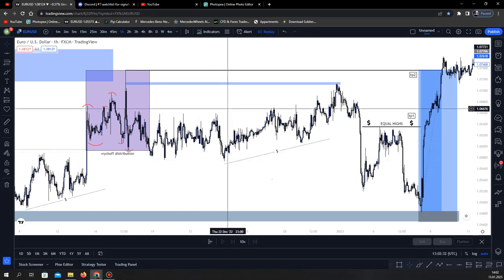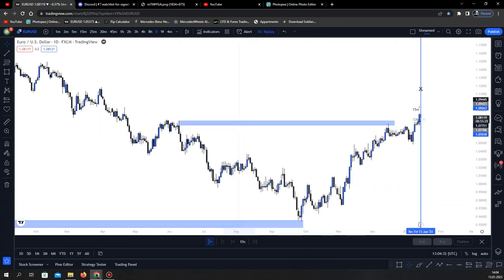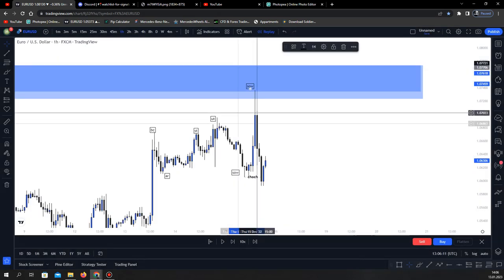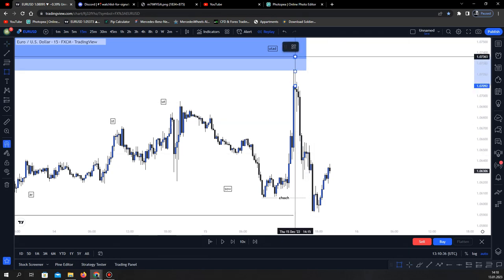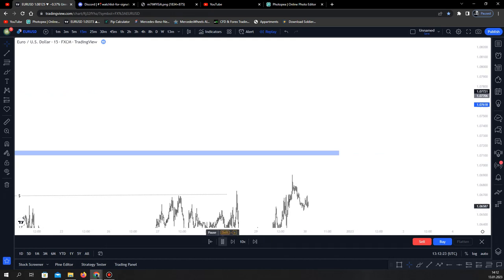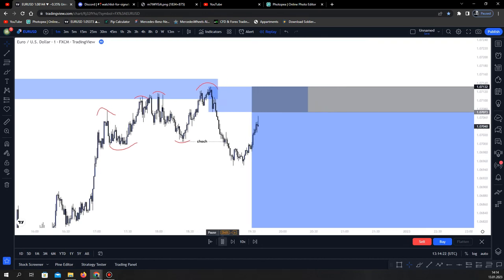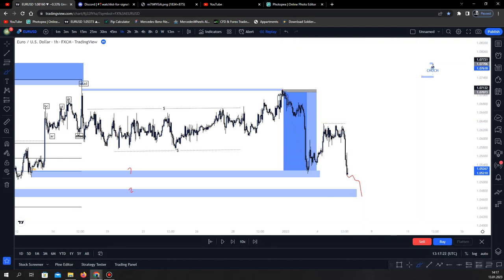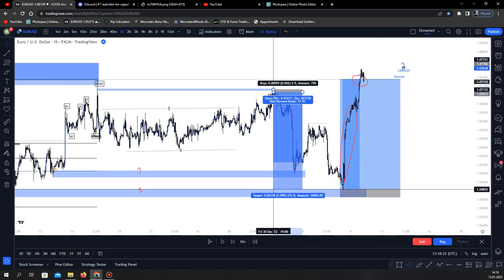HOW TO PING - PONG TRADE - Smart Money Trading